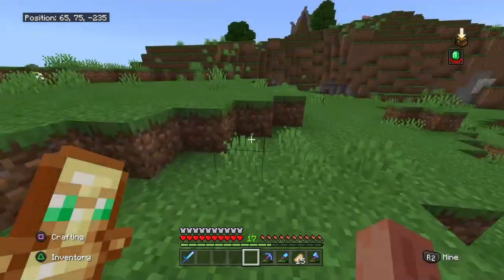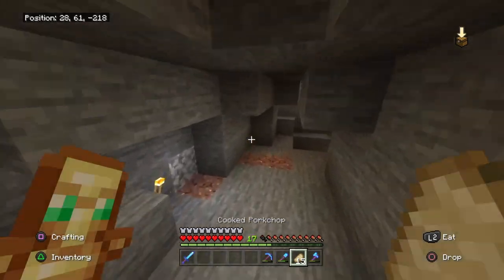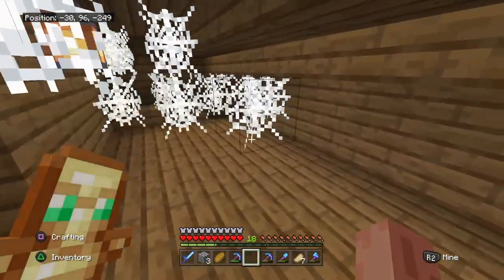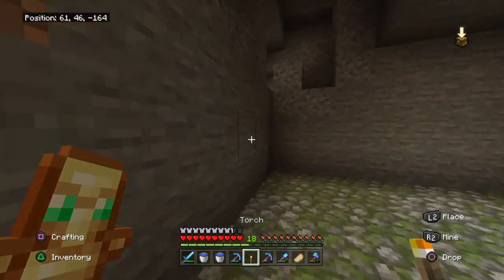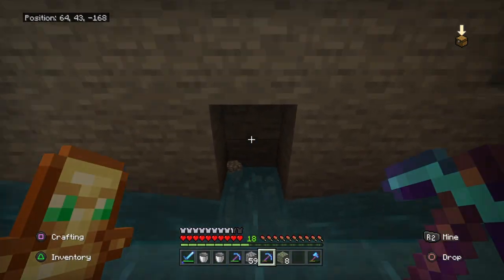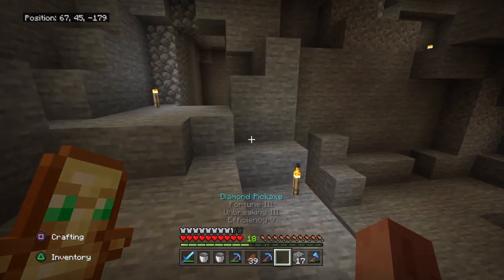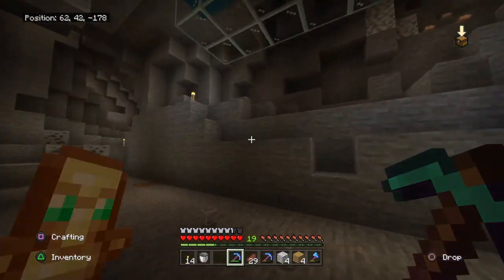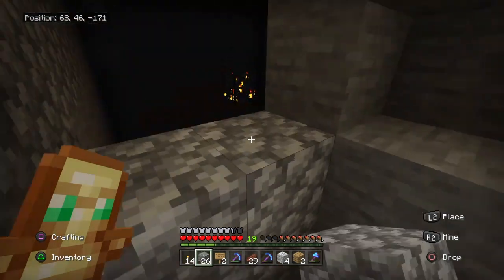Minecraft Lets Play! - Episode 23: Drowned/Trident XP Farm!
Hey guys I hope you enjoy today’s video! I’m am I big noob at making mob farms and I’m sorry for how UGLY it looks!

If you’re reading this HAVE A WONDERFUL DAY!